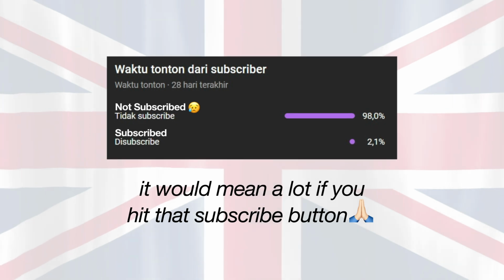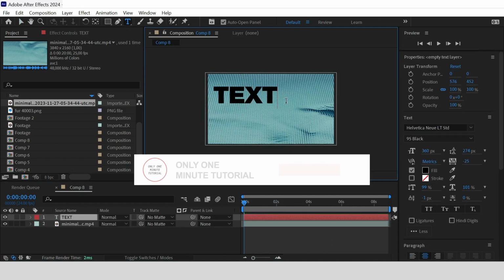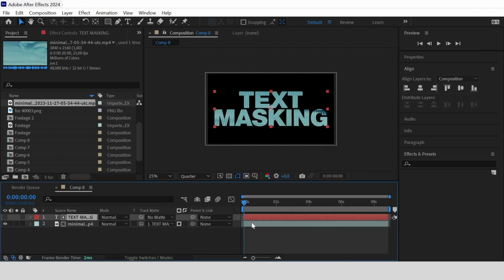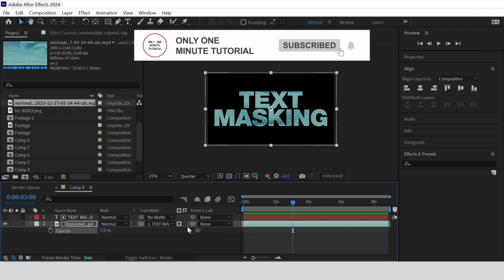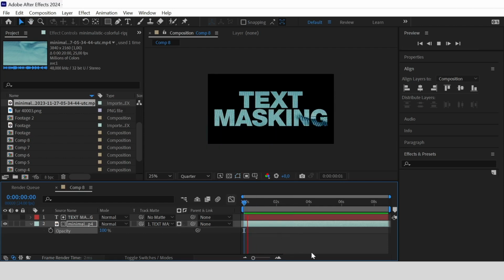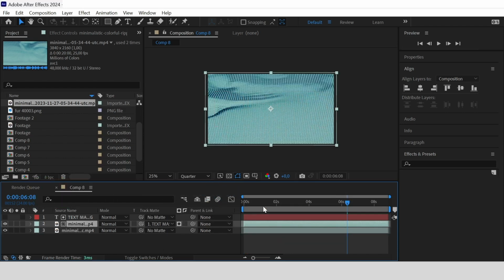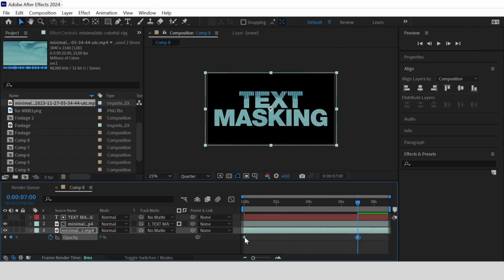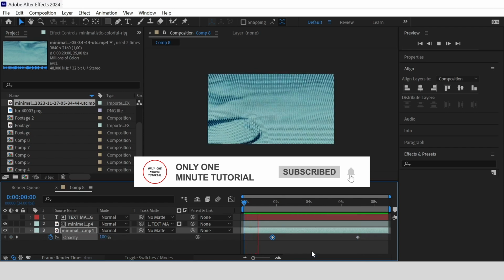Masking the Text in AE | 1 Minute After Effect Tutorial